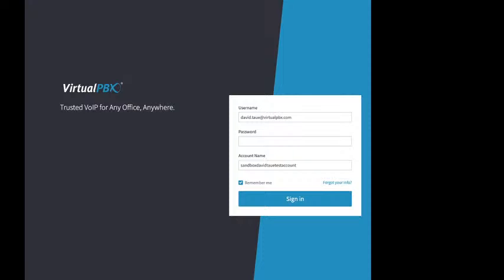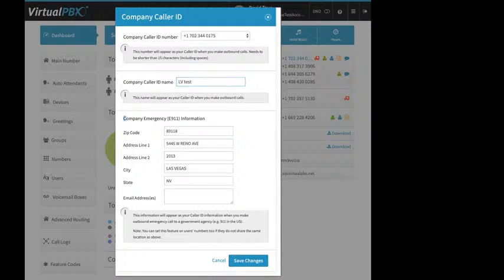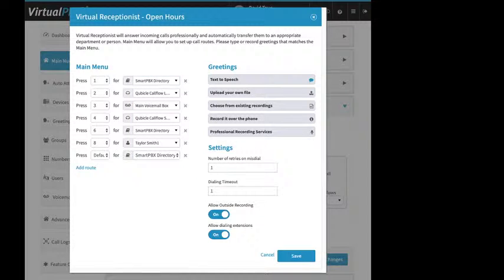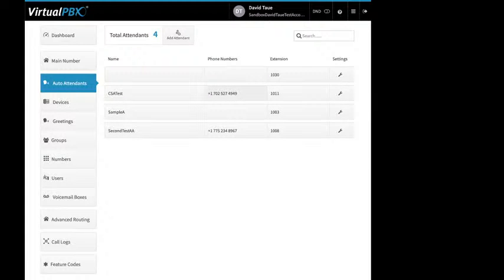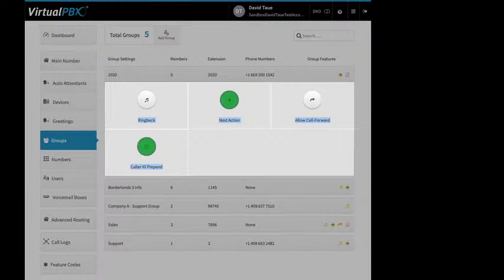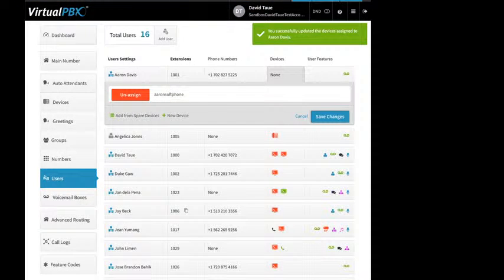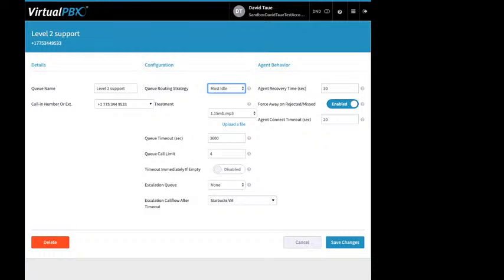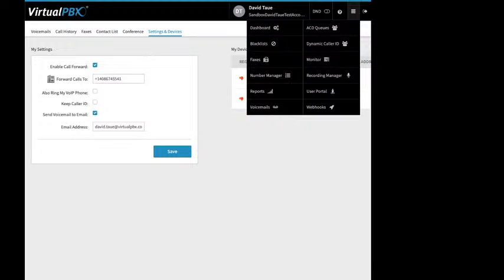VirtualPBX® Live Stream